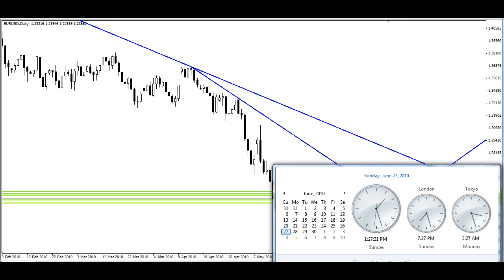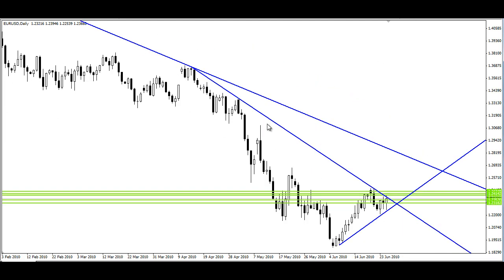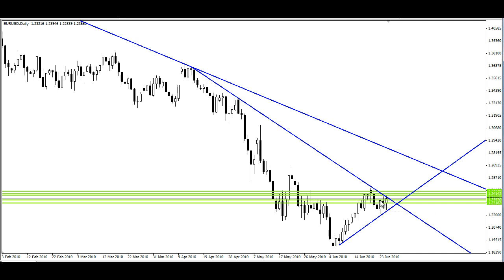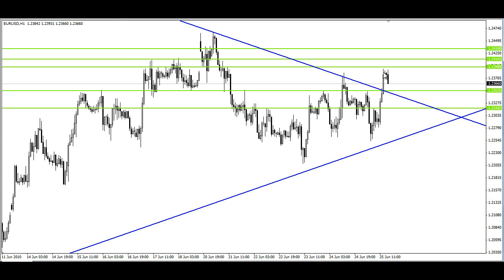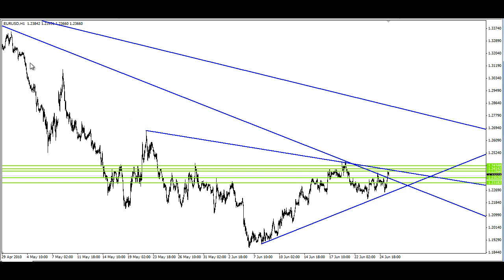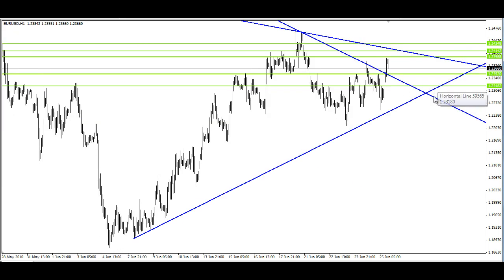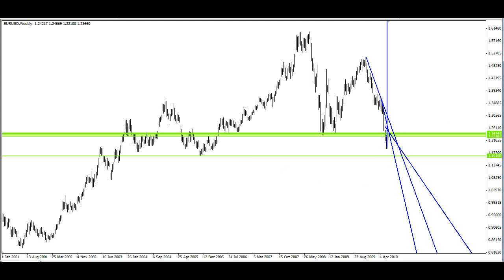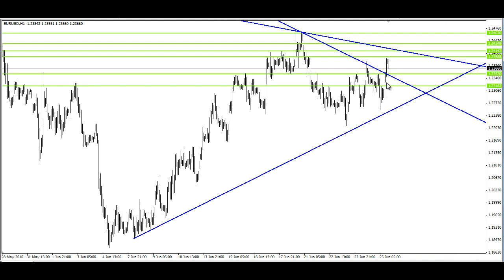EUR/USD Analysis for Week of June 27 2010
for additional intraday analysis and trades.